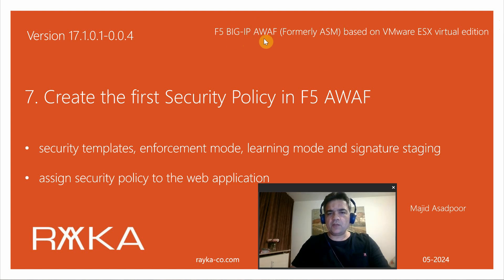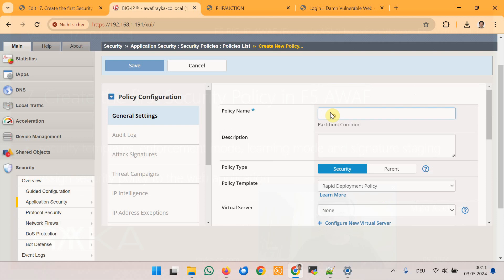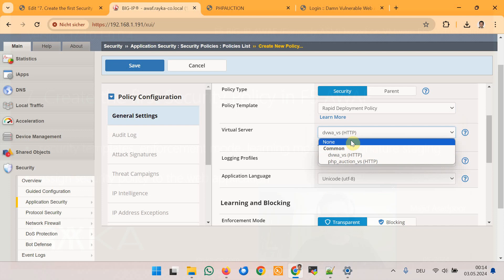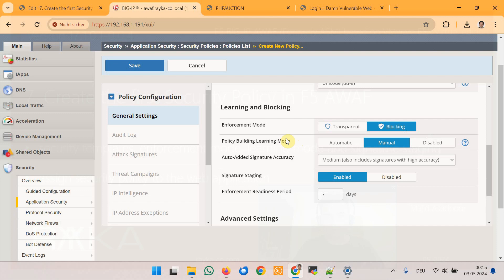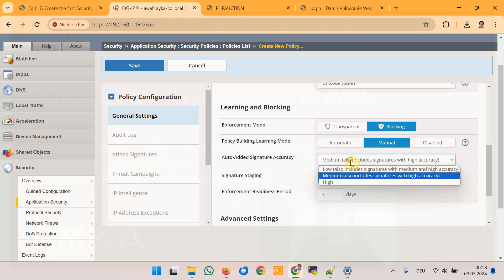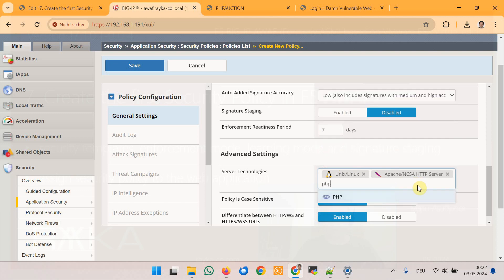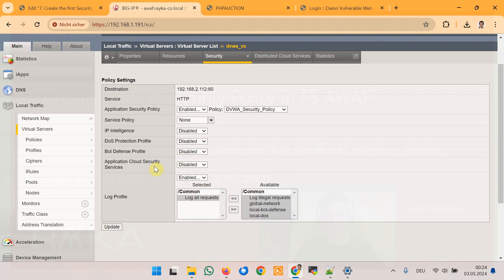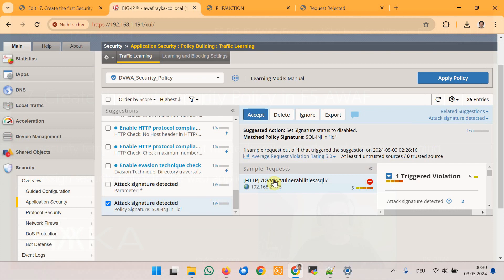7. Create the first security policy in F5 AWAF